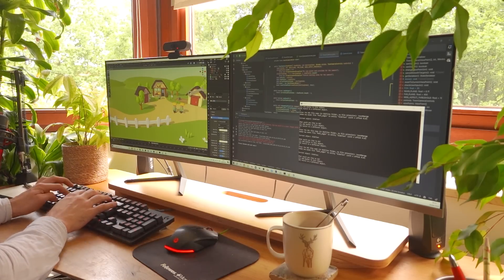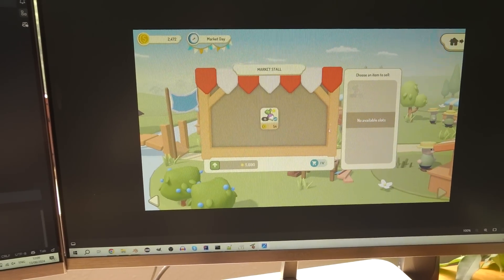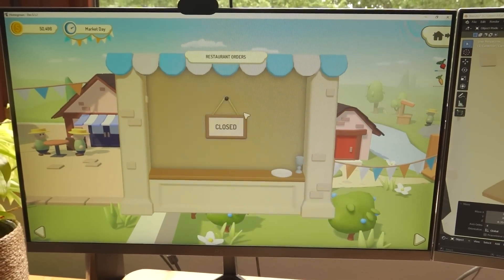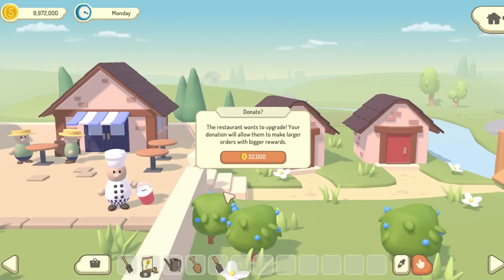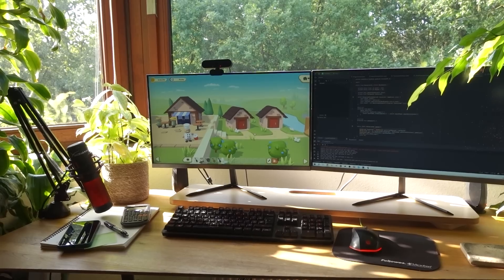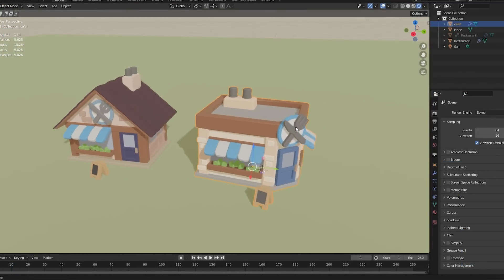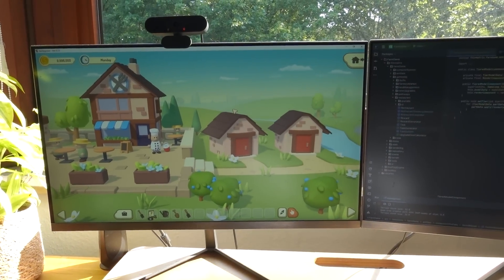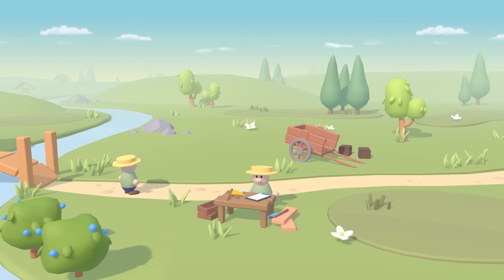Programming the Restaurant Task System for my Game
Devlog video about "Homegrown", a casual farming game I'm creating using my own engine.

Desk Microphone
Camera Mic